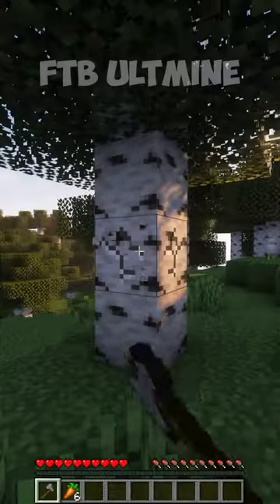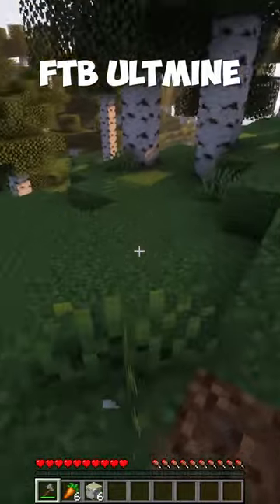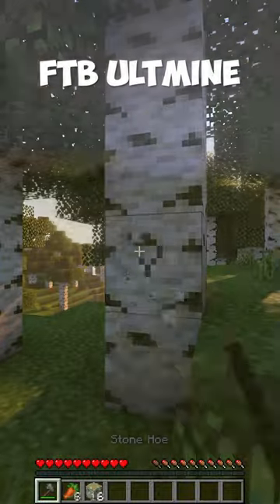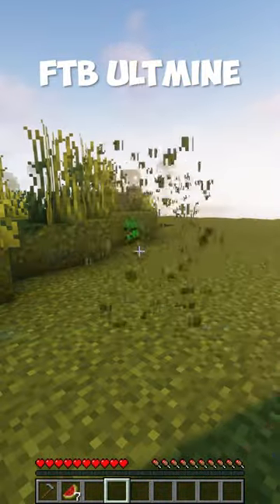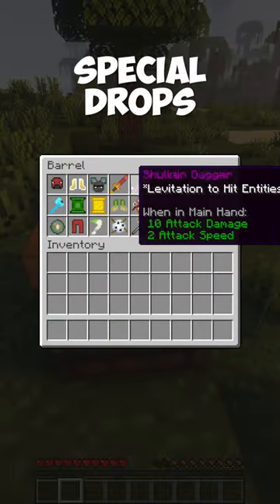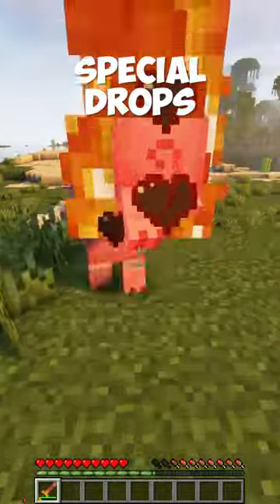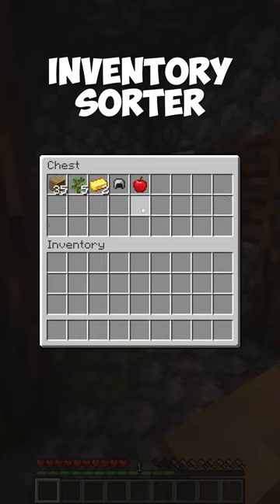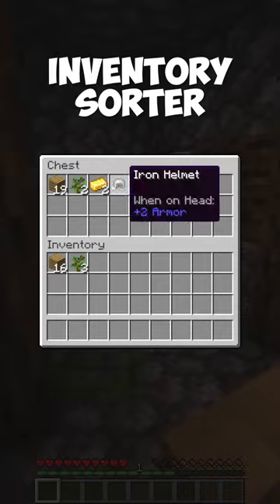3 Minecraft Mods You Need (And Why) - Part 43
In this video, we're taking a look at three essential Minecraft mods that every player should have. From a special drops mod to a handy inventory sorter mod, these mods will help you through every challenge you face in the game!

In this series of short videos, we're exploring different aspects of the game Minecraft. If you're a beginner or a veteran player, be sure to check out these videos, and learn some essential tips and tricks!